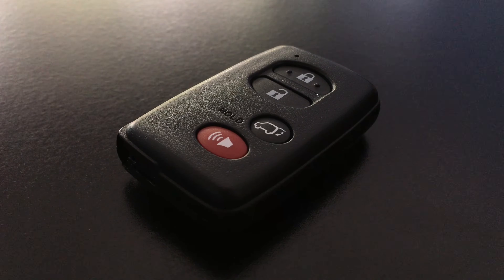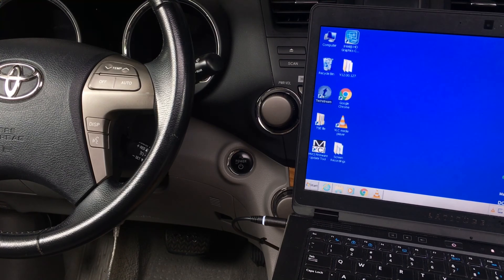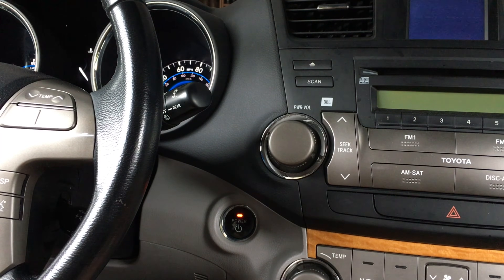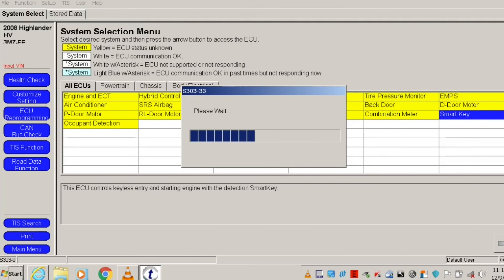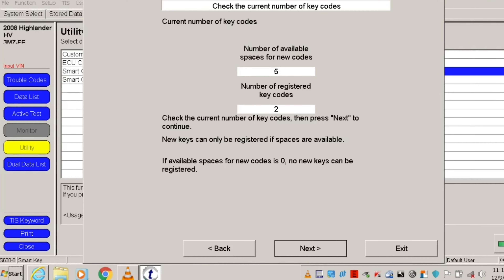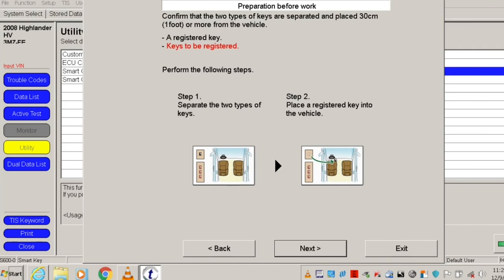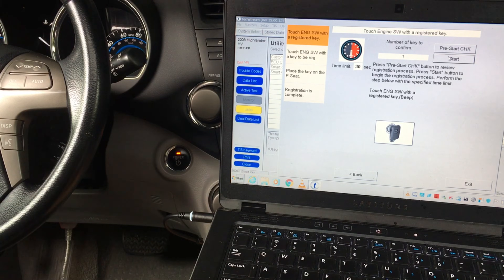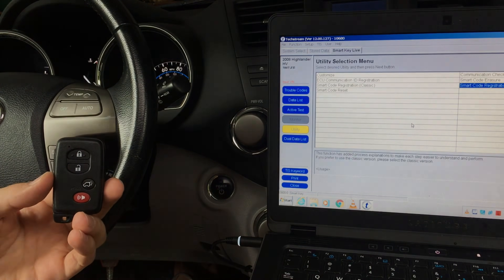How to program a smart key on any Toyota, Lexus or Scion car.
You can find cable used in this video
Blank Toyota smart key fob

If you bought a used Smart Key and cannot program it, then it is locked to the previous car. You will need to unlock the Smart Key first. You can check with you local LockSmith if they can do it or use one of these online mail-in services (it is about $13-20)

If you have any issues programming a new Smart Key, visit my TechStream troubleshooting tips